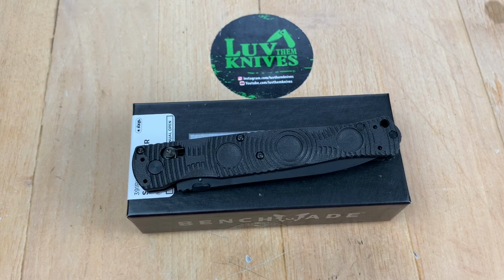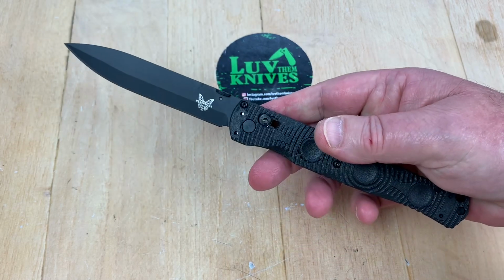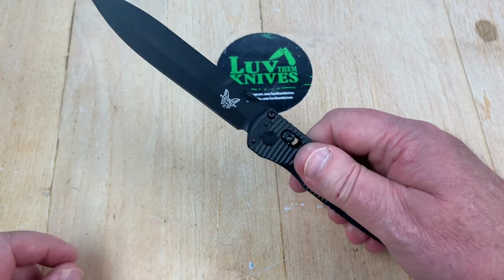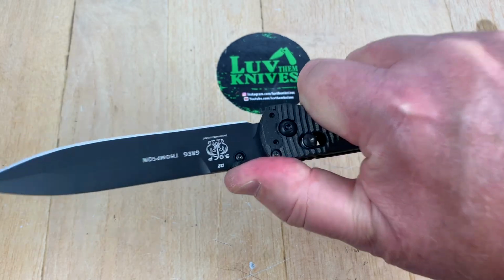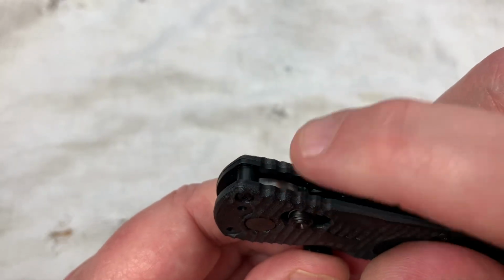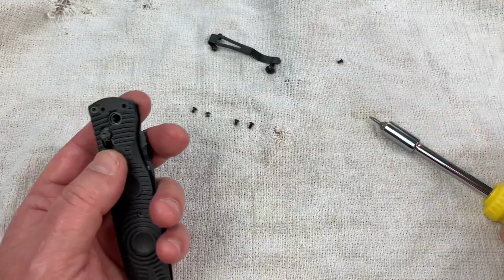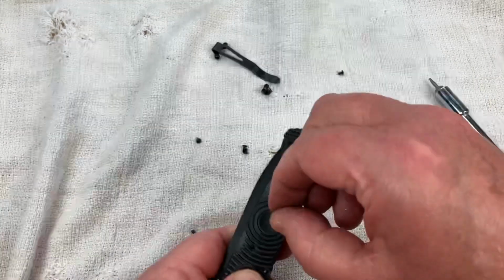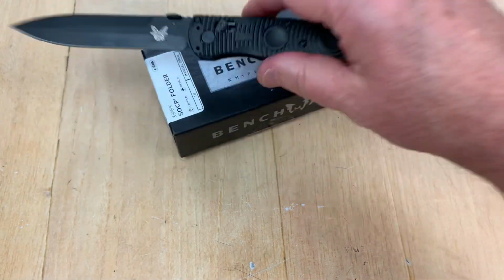Benchmade SOCP / includes disassembly/ Pocket Sword that’s lightweight easy to carry and way cool !